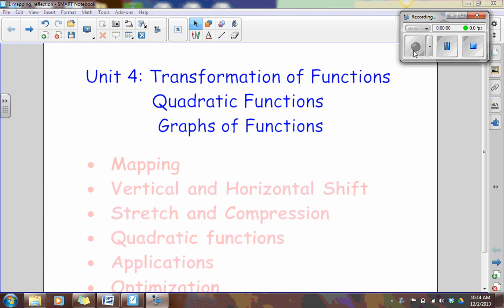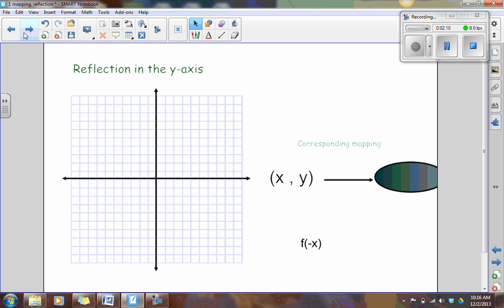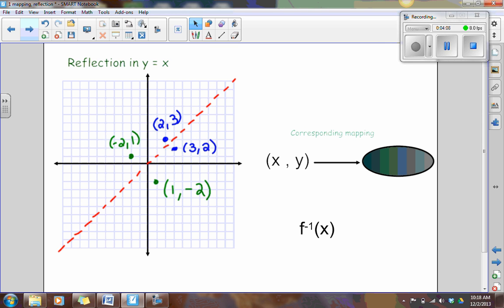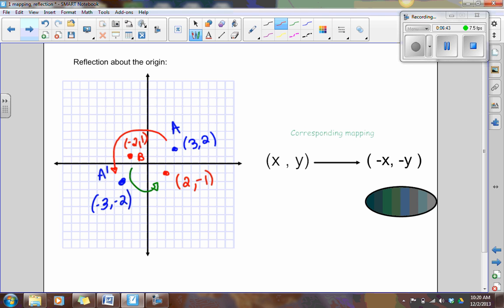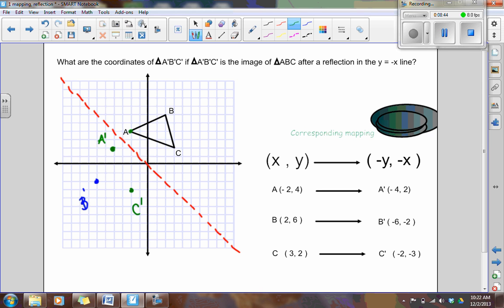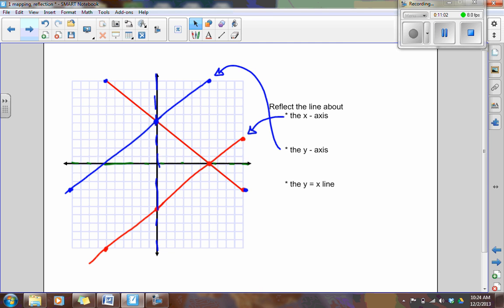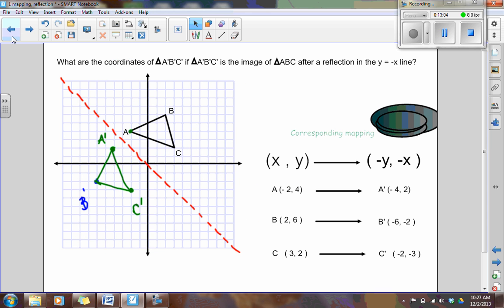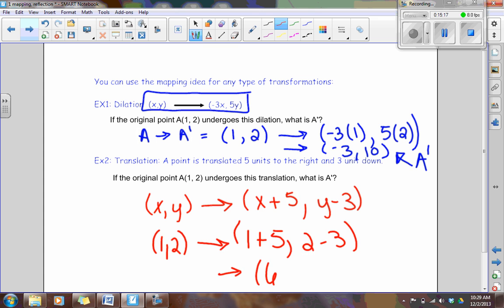Unit 4: Day 1: mapping, reflection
mapping, reflections